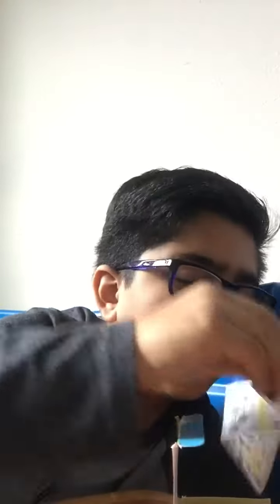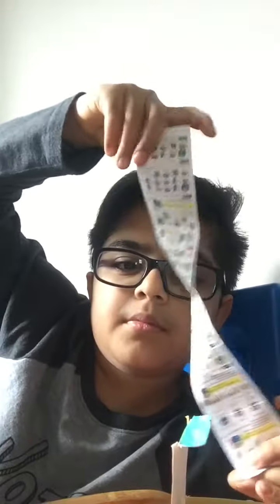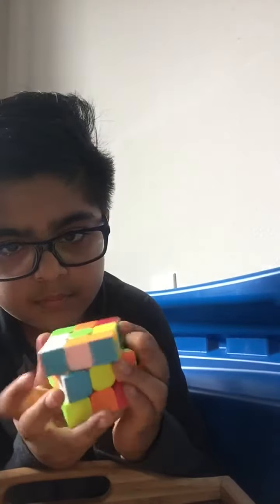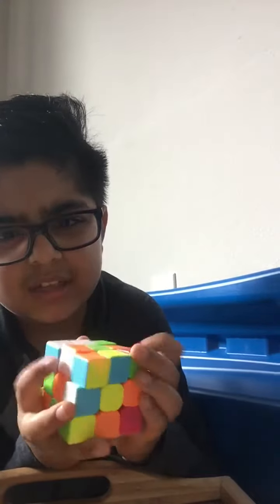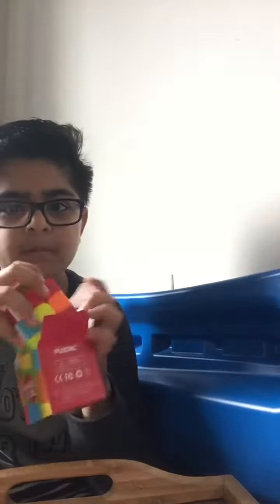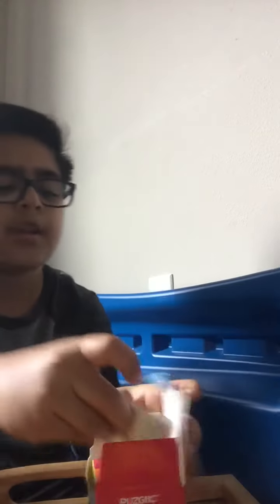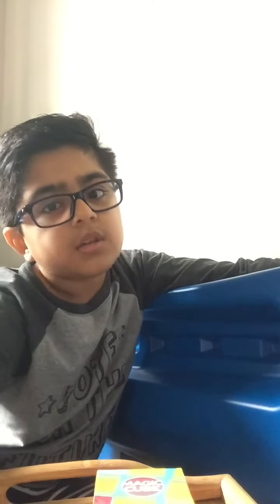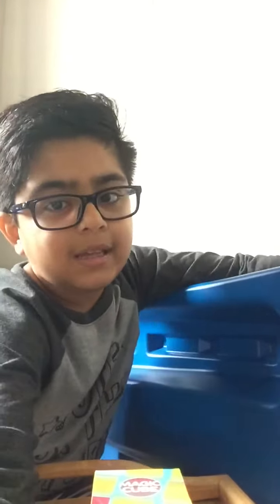Puzzlegic rubix cube unboxing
Hello today I will inbox a rubix cube